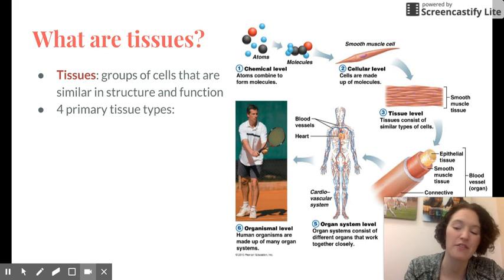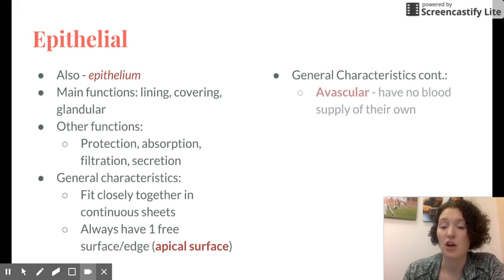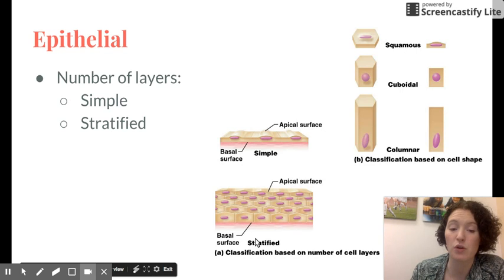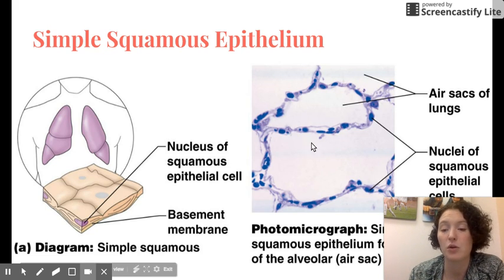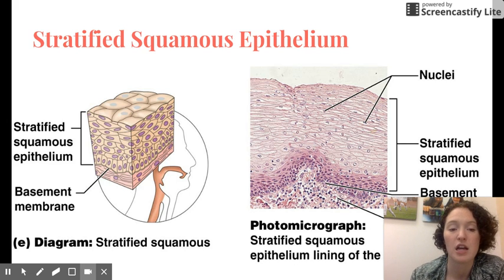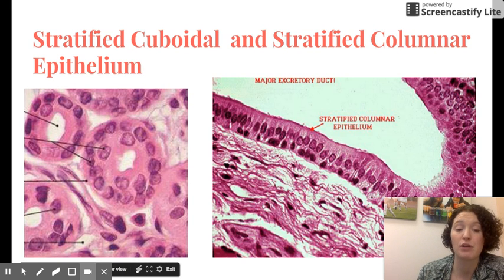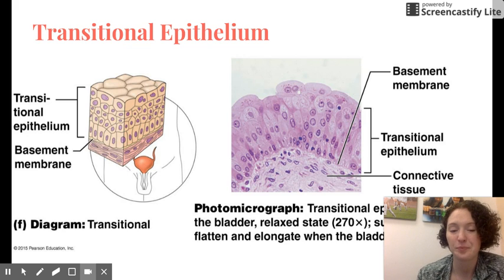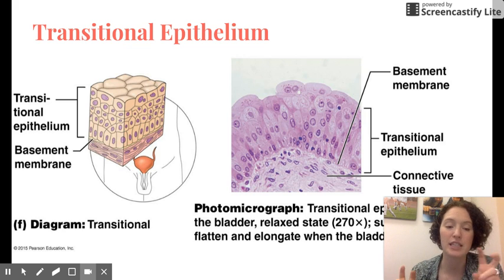A&P Histology Part 1 - Intro and Epithelium